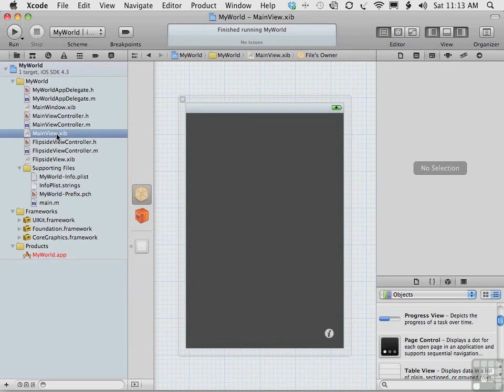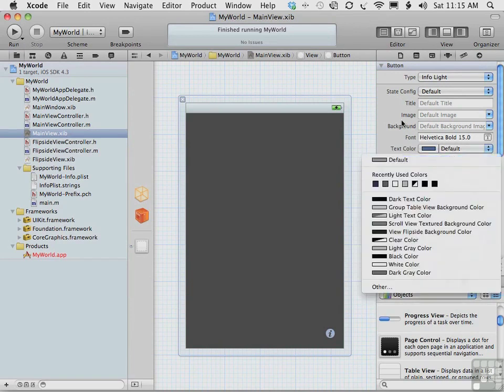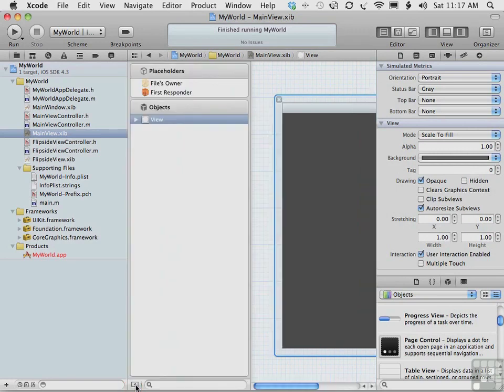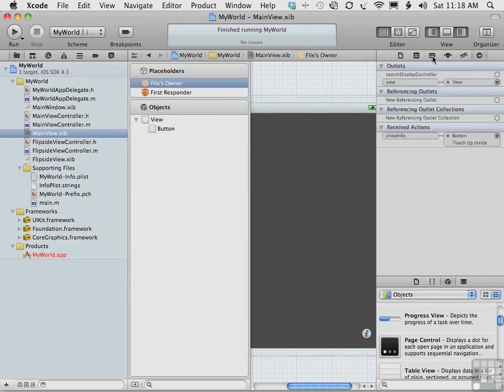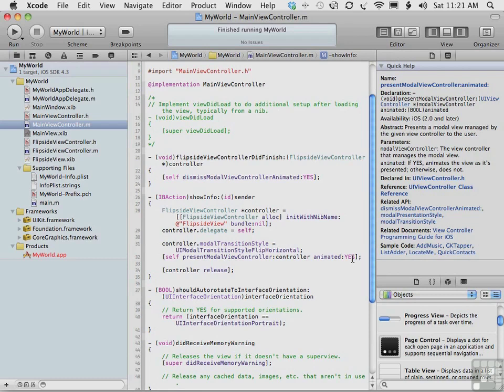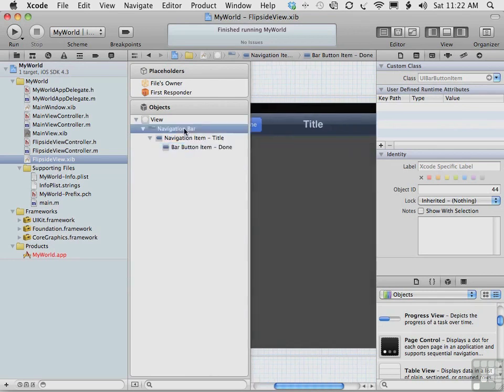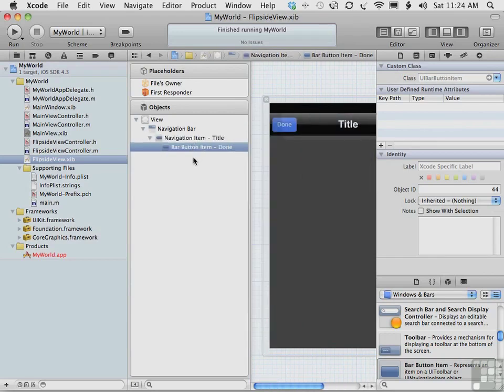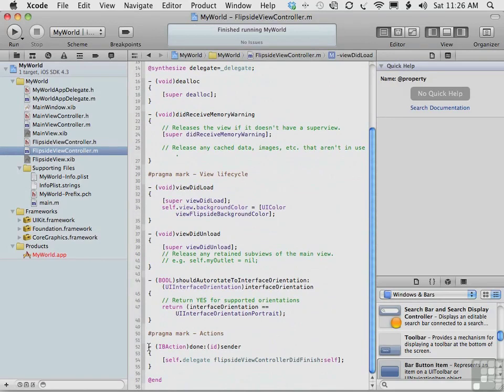1004 Unraveling The Info And Done Buttons